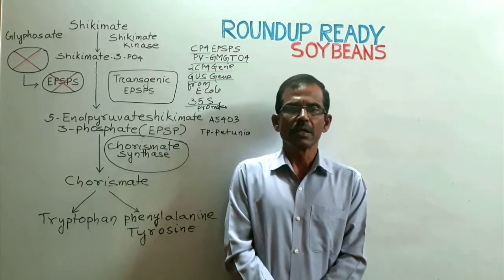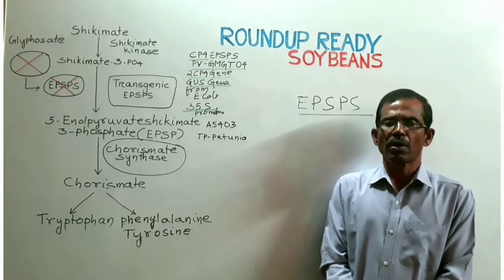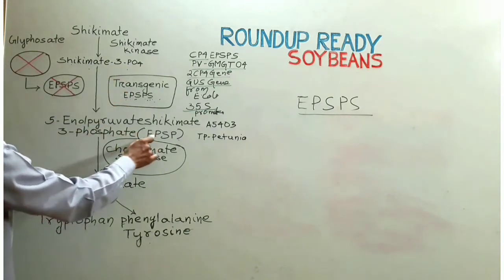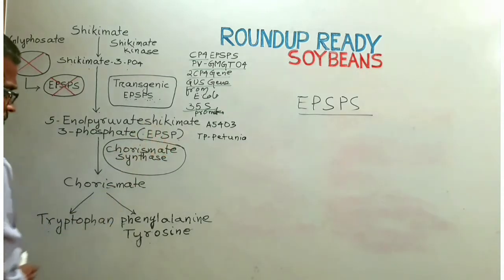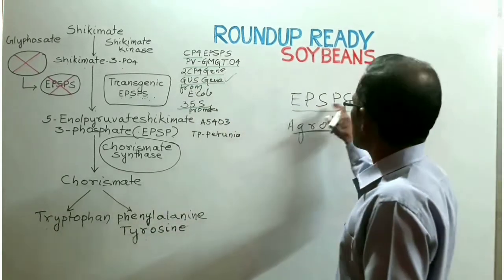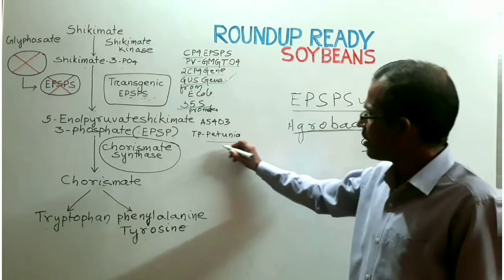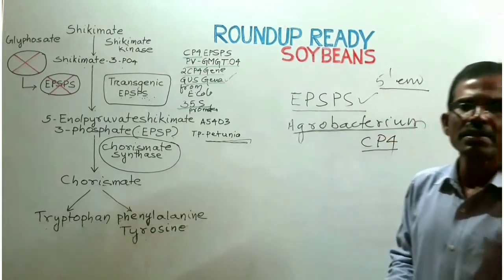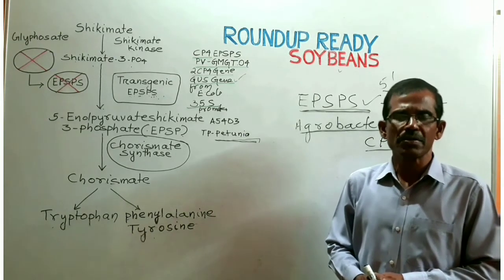Roundup Ready Soybean